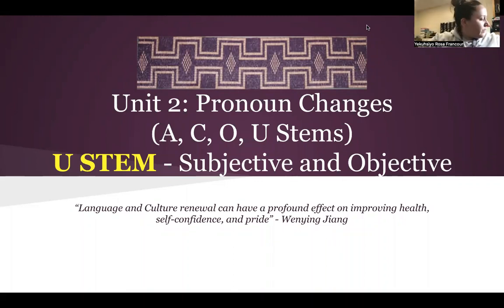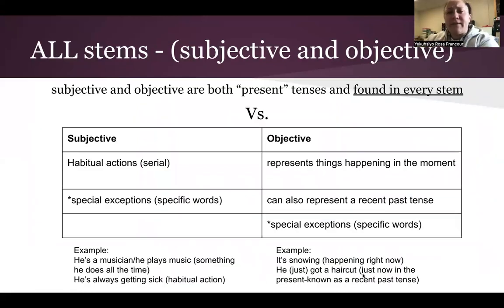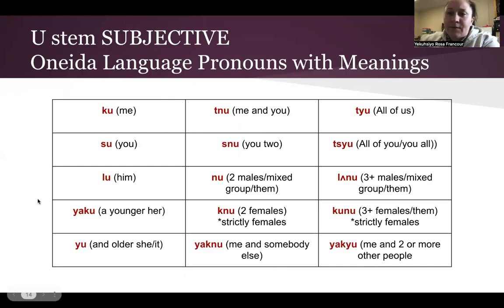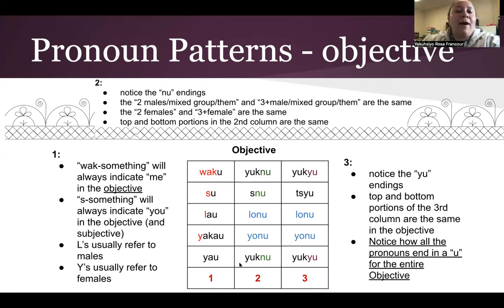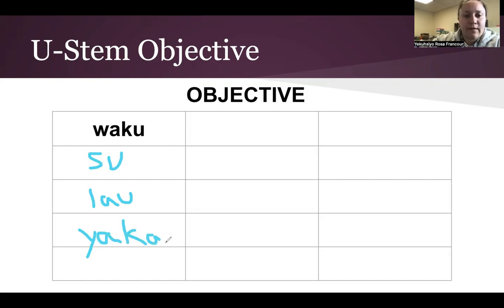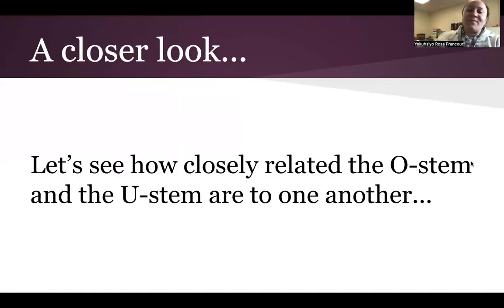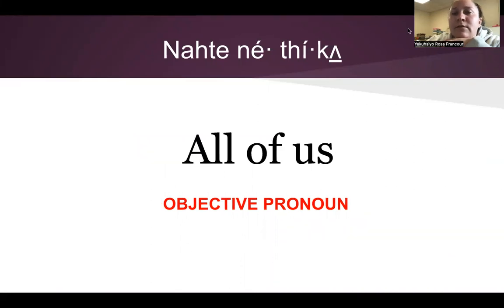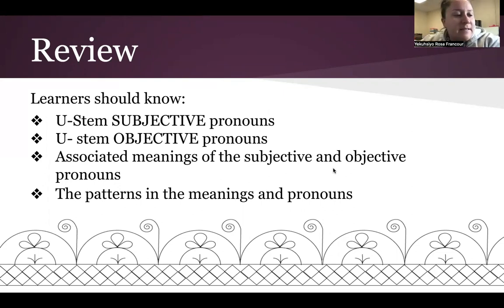U-stem Subjective and Objective Pronouns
Learn about the U-stem Subjective and objective pronouns, meanings of the pronouns, and the patterns of the u-stem. Follow along with some review activities.